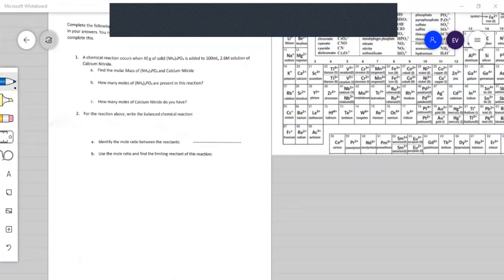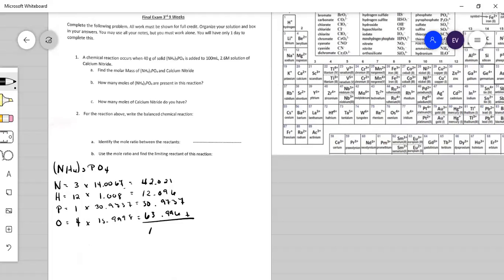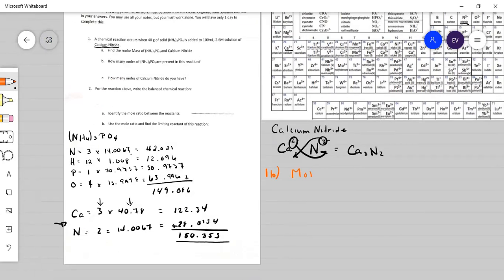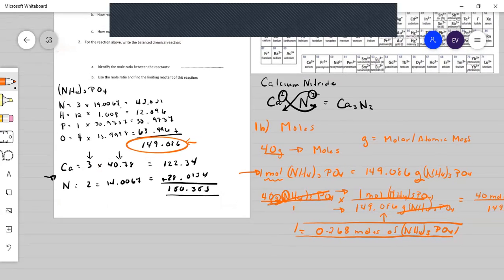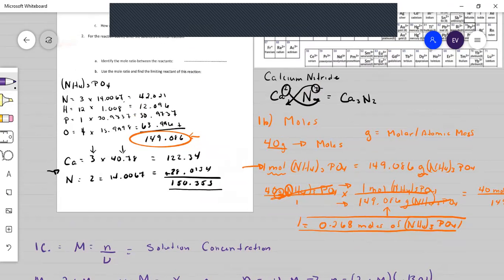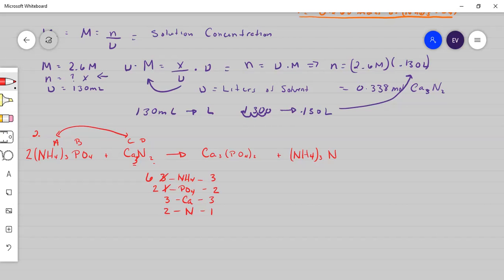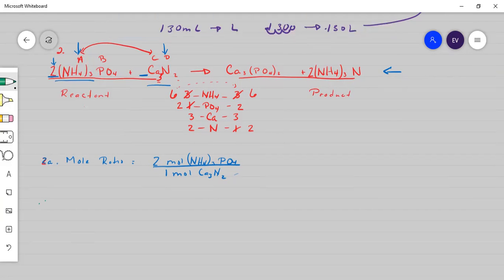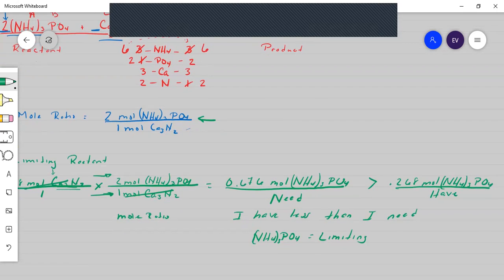Midterm Solutions General Chemistry